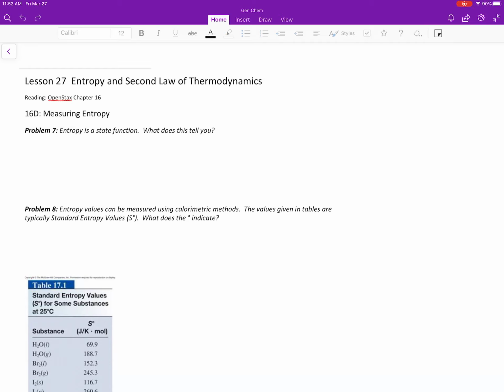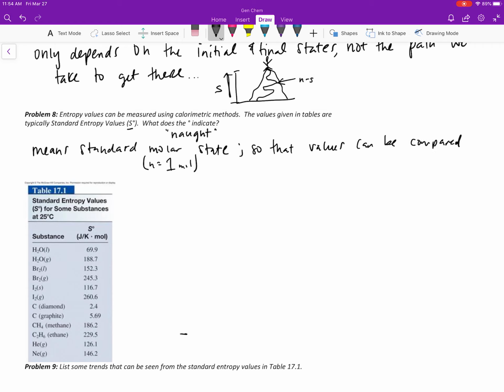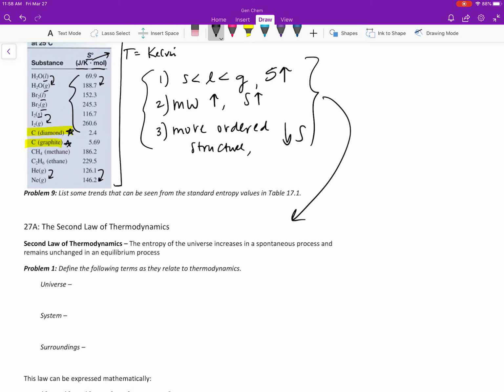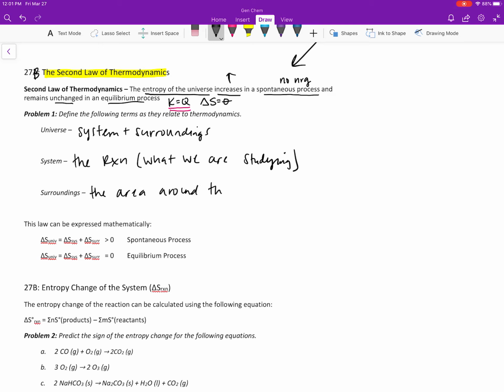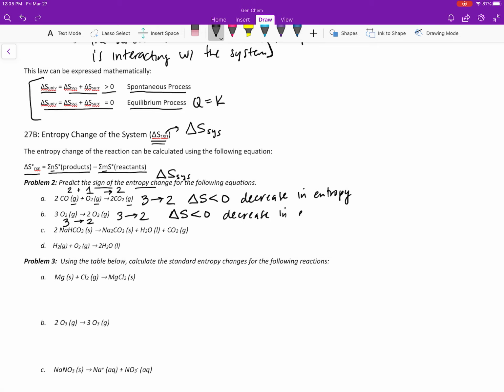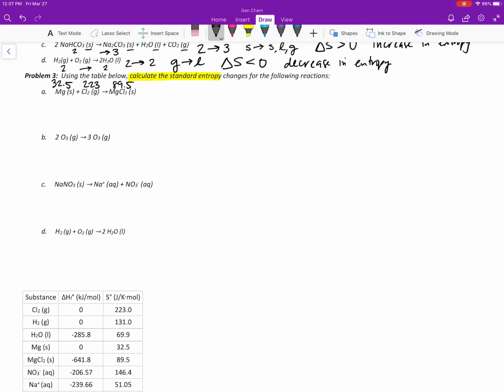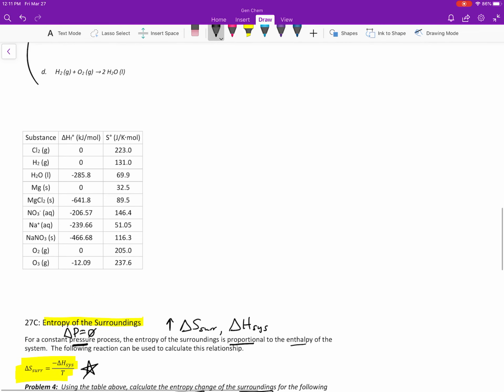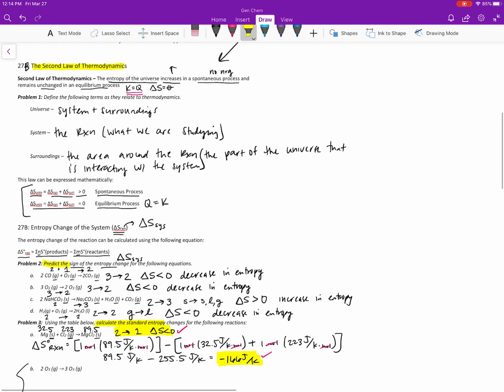Lesson 27 Lecture